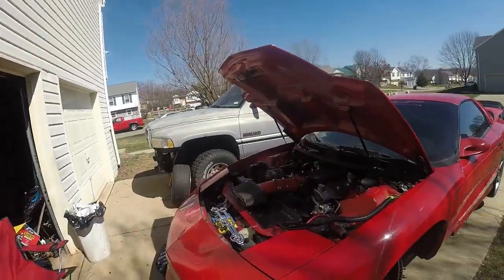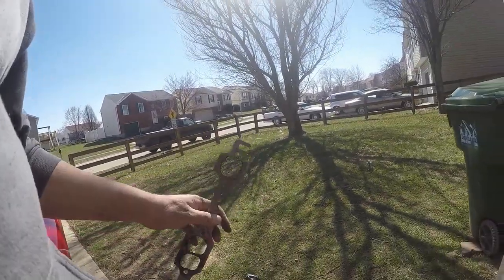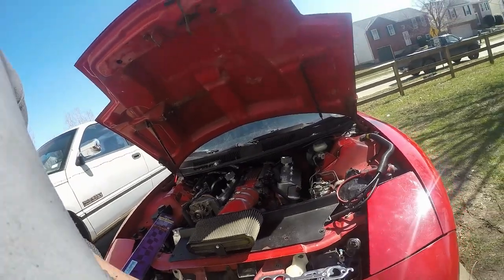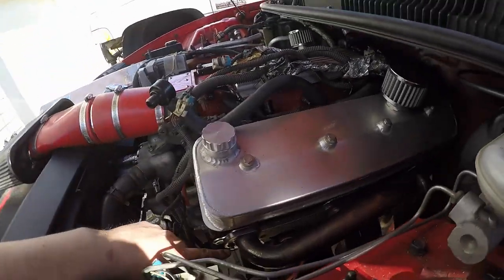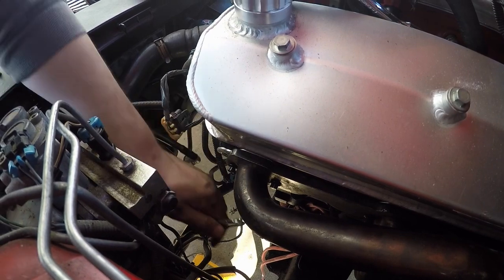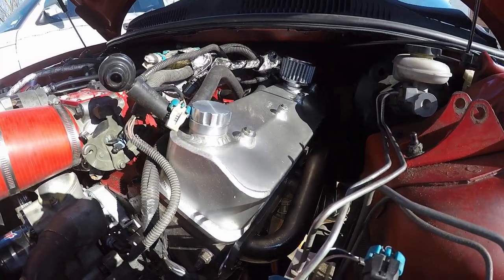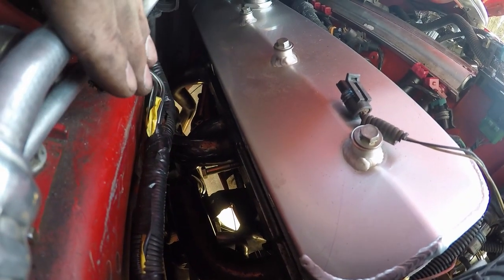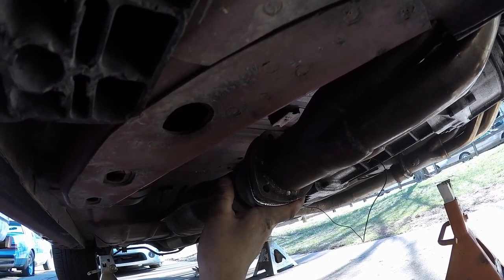LT1 Longtube header installation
LT1 Longtube header installation camaro firebird trans am